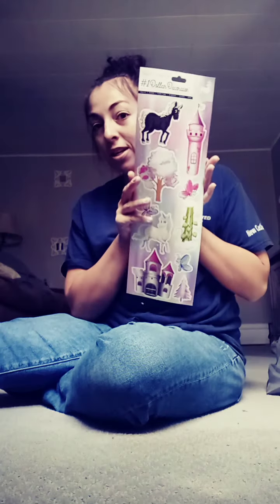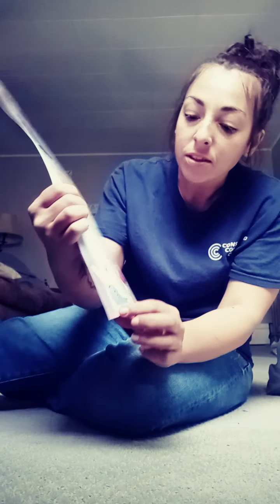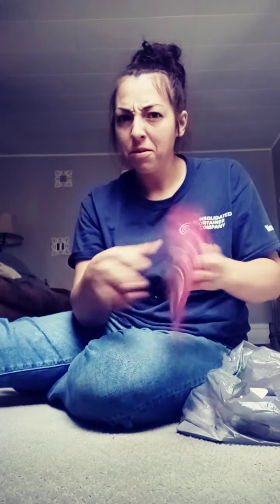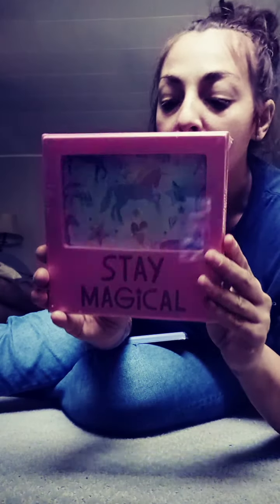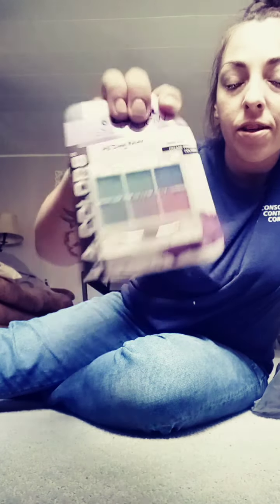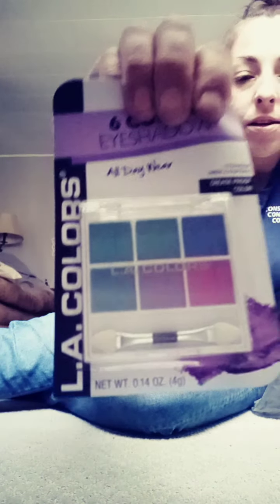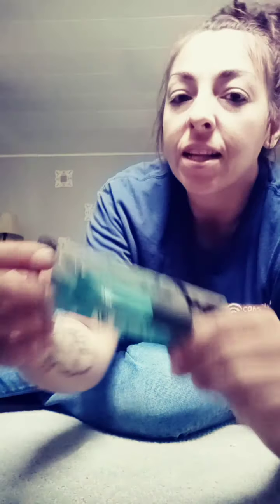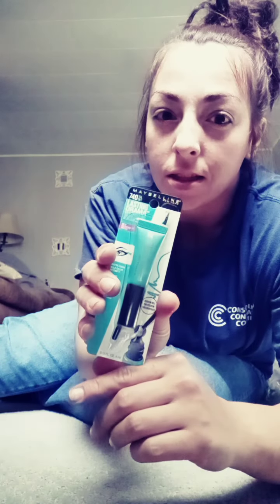dollar tree haul !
come see all the goods i found !